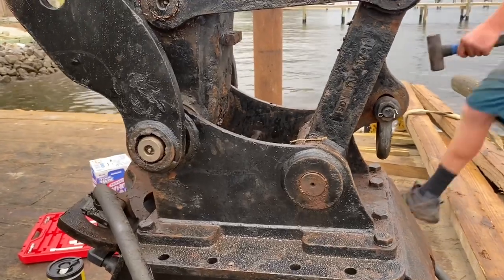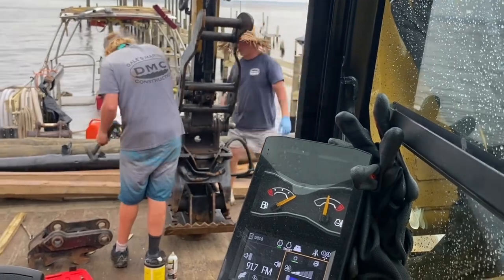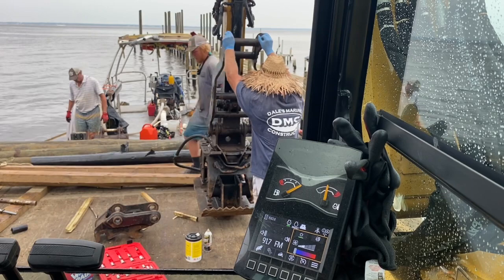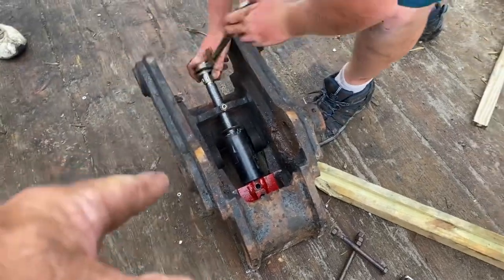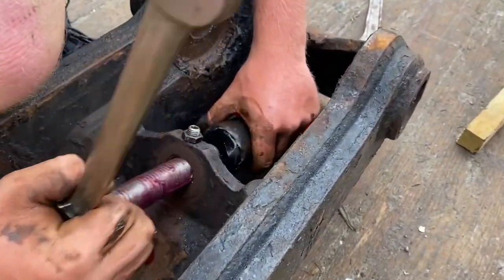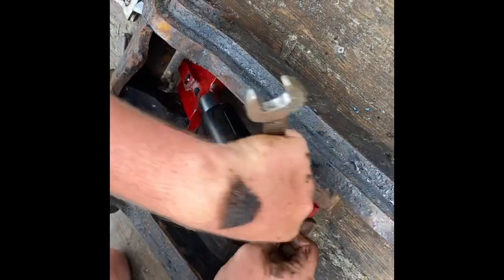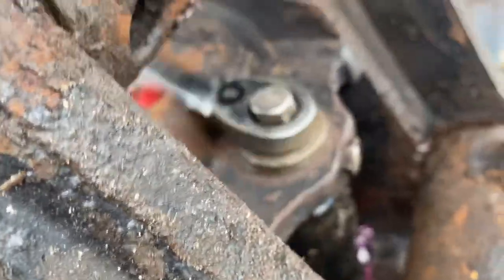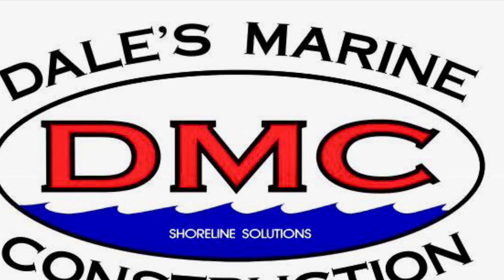Caterpillar 308 quick coupler attachment modification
We kept having problems with the quick coupler attachment not working properly. Where are the rod screws in to the spade that locks in the pen on whatever attachment you connect was filling for the sand while we would have the bucket in the water. Not allowing the speed to retract to be able to remove the bucket. We drilled a hole through the bottom of the threaded area of the spade rod to allow the sand to be washed out and doing this we actually hit the grease line and now we can pump desert fitting for the grease in that area at the same time to keep saying it out. Now when we retract the spade at squirts to grease out the two holes.
Sounds like I need to apply for a patent 👍